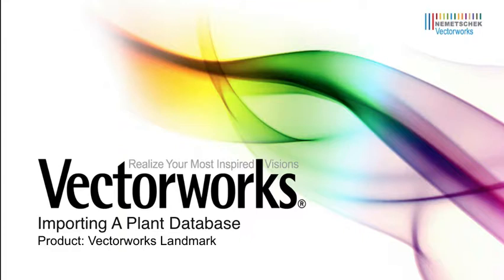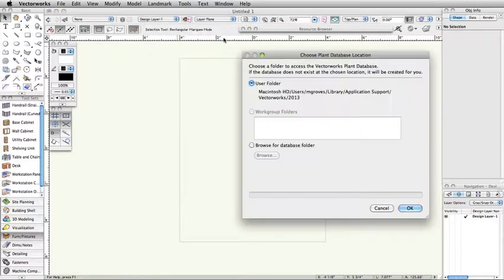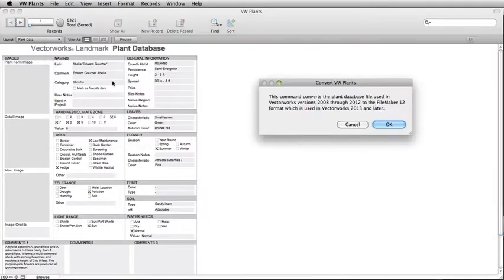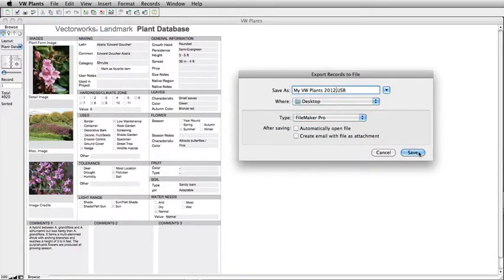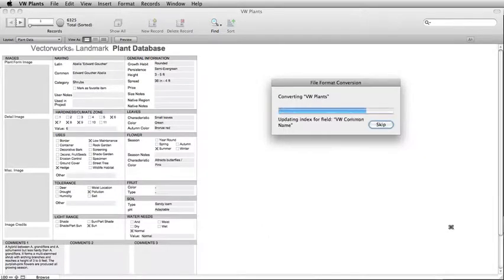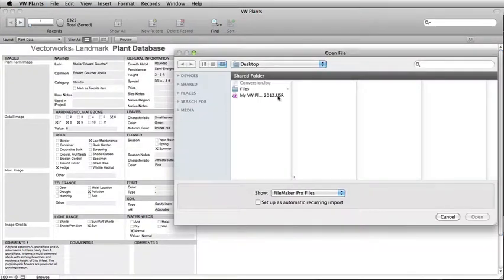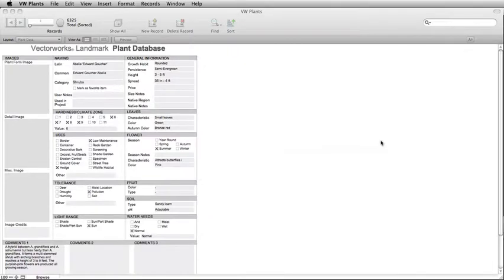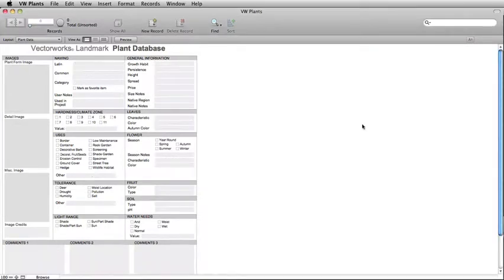Importing a Plant Database in Vectorworks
In this video we show how to import the Vectorworks Plant Database into a new version of Vectorworks. You will see how to convert an older database into the new format and import you customized database into a new version of Vectorworks.